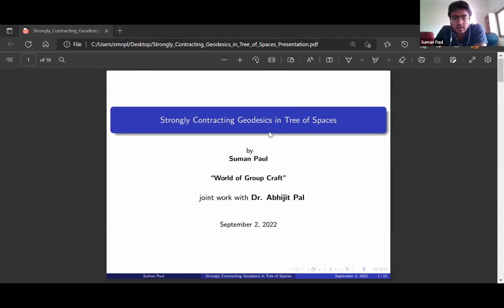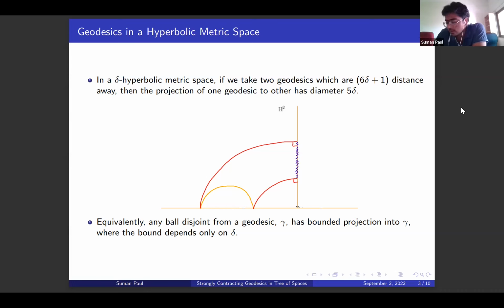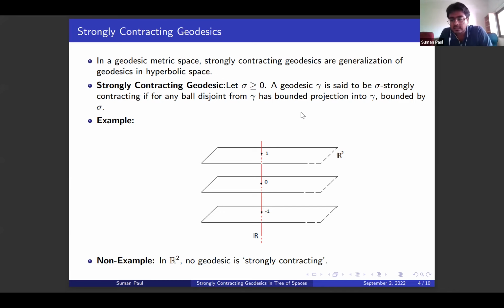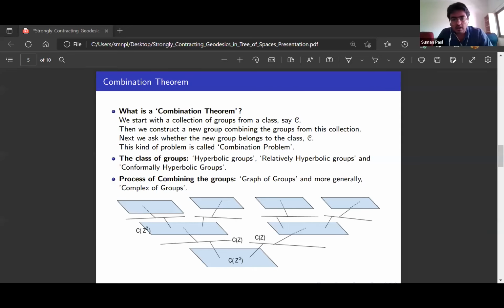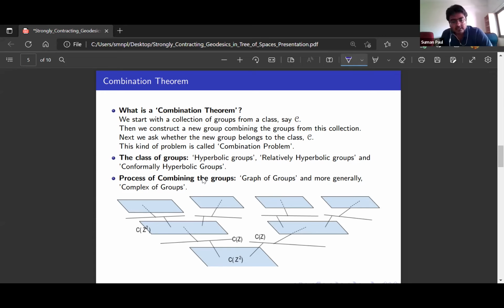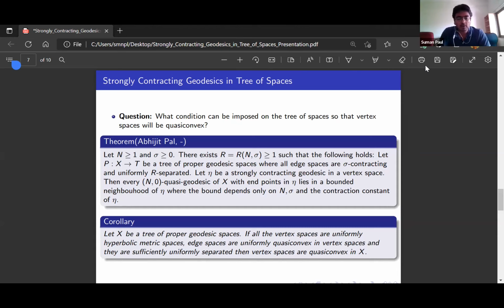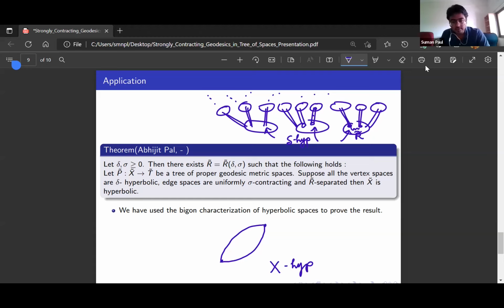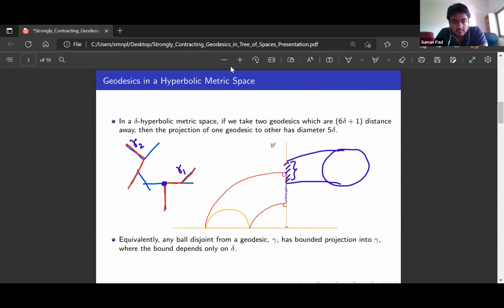WoG 2022 Talk 2.5: Suman Paul - Strongly contracting geodesics in a tree of spaces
Speaker: Suman Paul (IISER Bhopal)

Title: Strongly contracting geodesics in a tree of spaces
Abstract: In a metric space, 'strongly contracting Geodesics' are generalizations of geodesics of a hyperbolic metric space. In short, we call a geodesic 'strongly contracting' if it satisfies the 'uniformly bounded projection property'. In the first part of the talk, we will state the definition of 'strongly contracting geodesic' and will give some examples of it. Also, we will explain the notion of 'tree of spaces'. Lastly, we will state a combination 'type' result for strongly contracting geodesics of a tree of spaces. And as a corollary, we will prove a combination theorem for a 'tree of uniformly separated hyperbolic metrics spaces'. This is a joint work with Dr. Abhijit Pal.